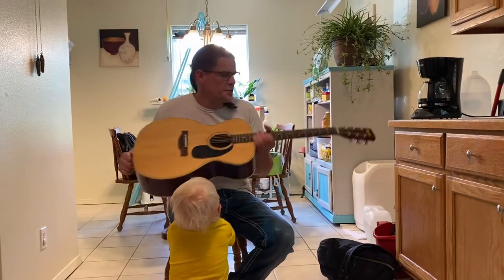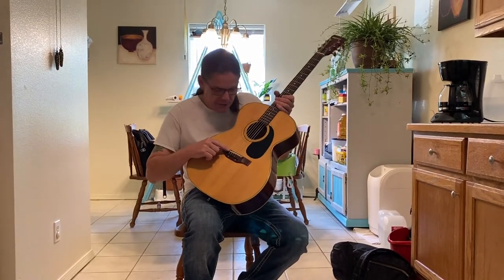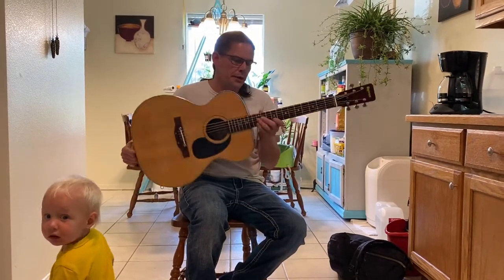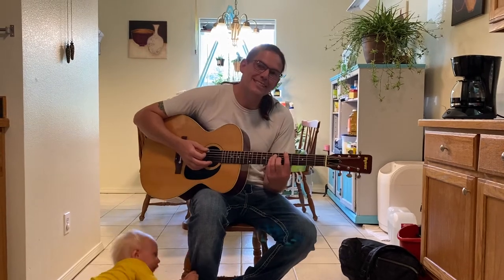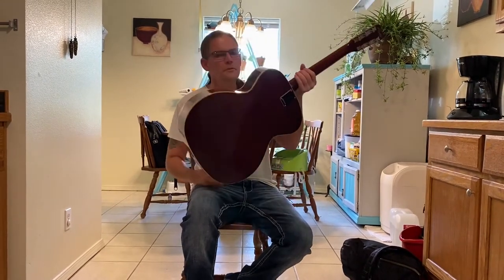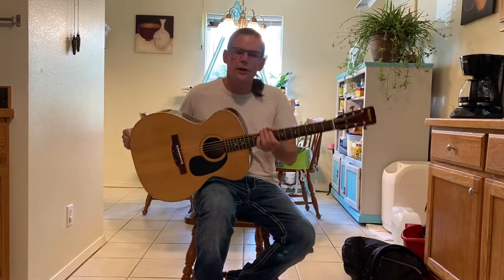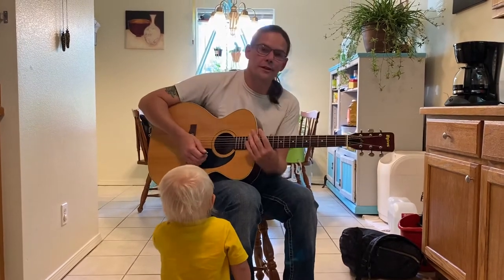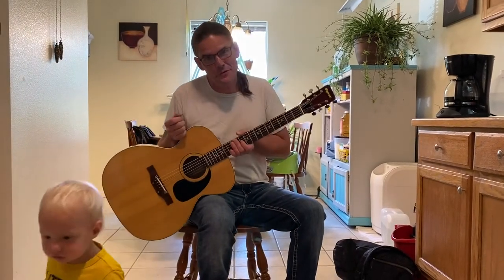Univox 3012 MIJ